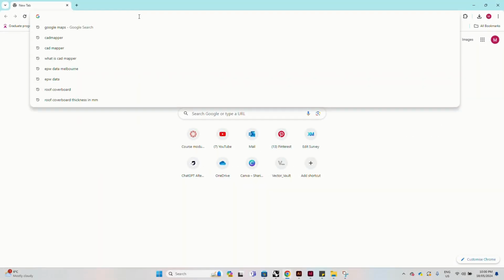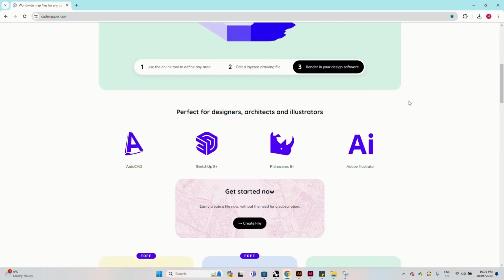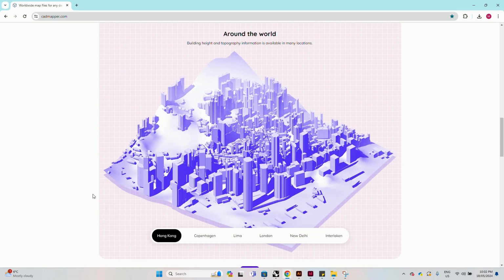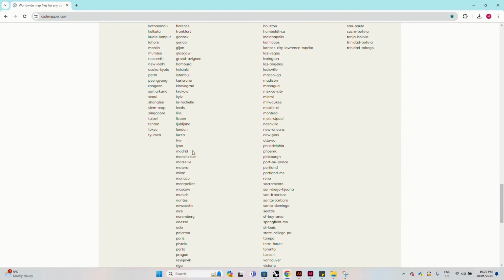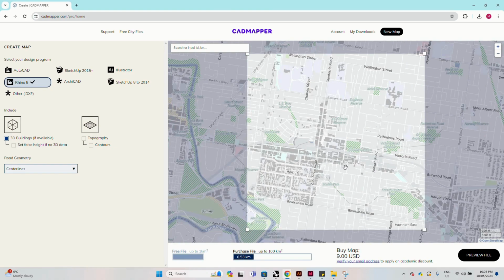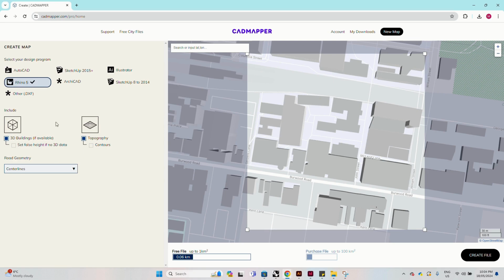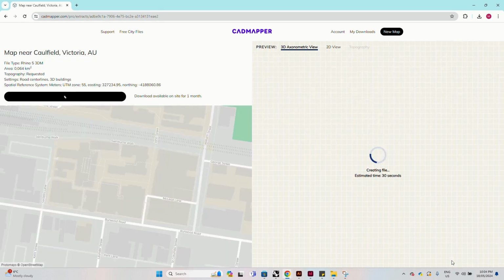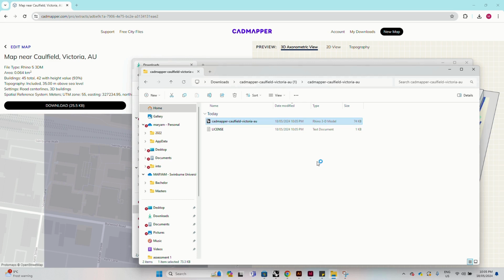04 CADMAPPPER MODEL